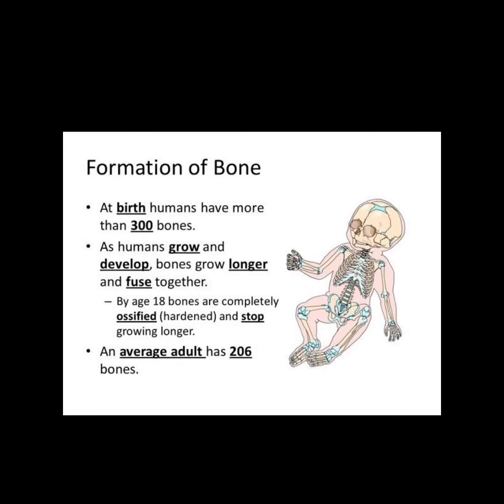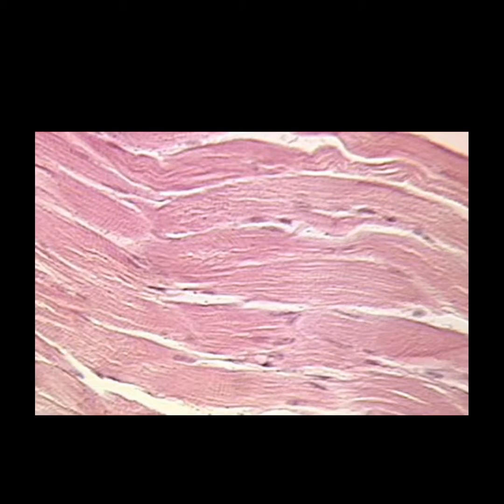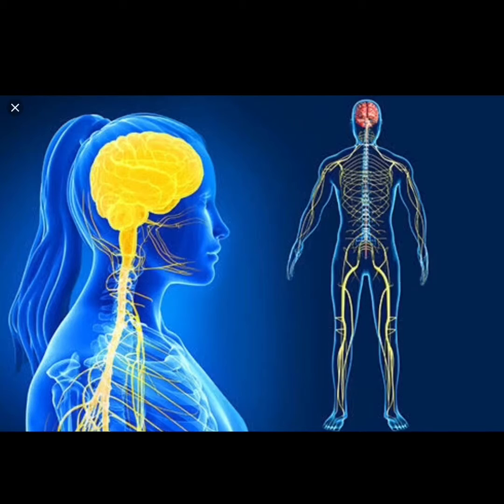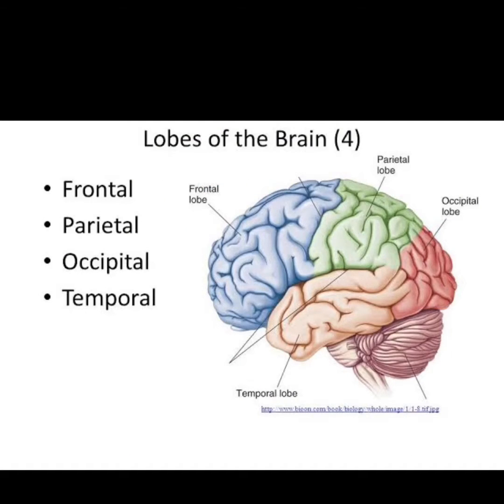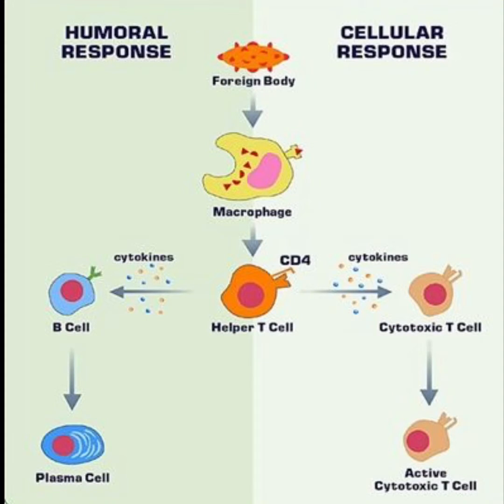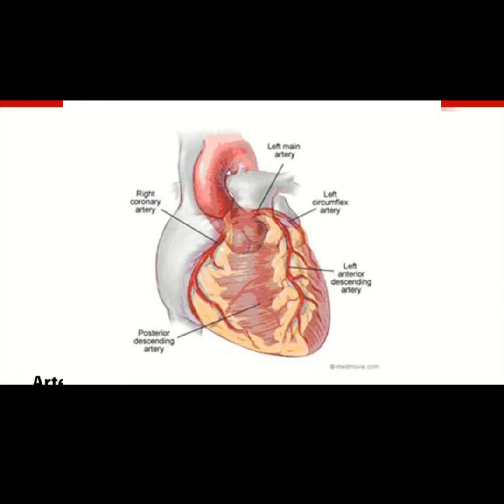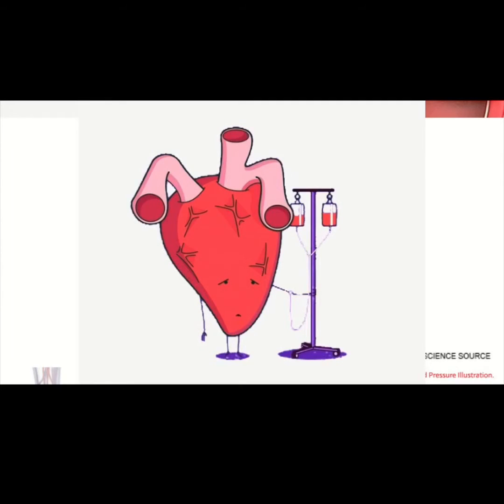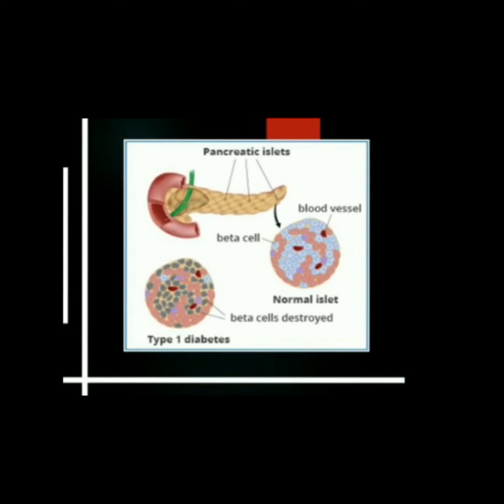Summary of stages 3 and 4 - Biology in Healthcare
Mr. Alejandro Cruz Vargas
Team 6
Valeria Mirthala Balleza Velázquez - 1949513
Paloma Giselle Dimas González - 1951090
Larissa Alexandra Ramírez Pérez - 1952742
Martha Elva Reyes Méndez - 1961305
Fátima Regina Rodríguez Tobías - 1976698
Dara Alejandra Vázquez Puente - 1947112